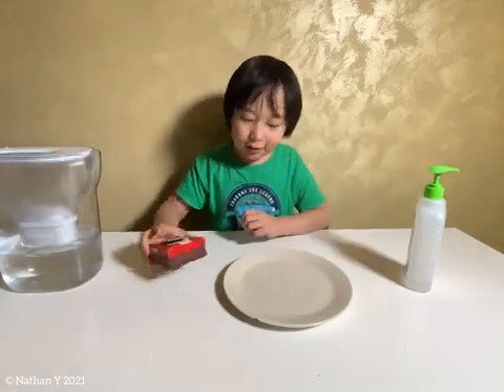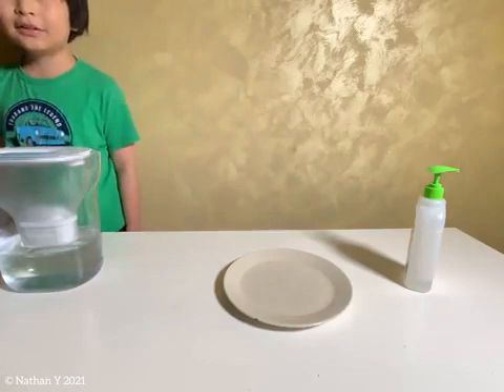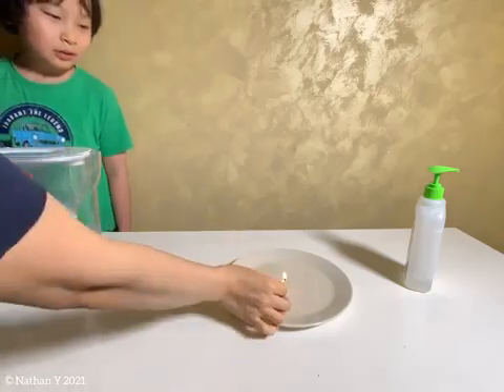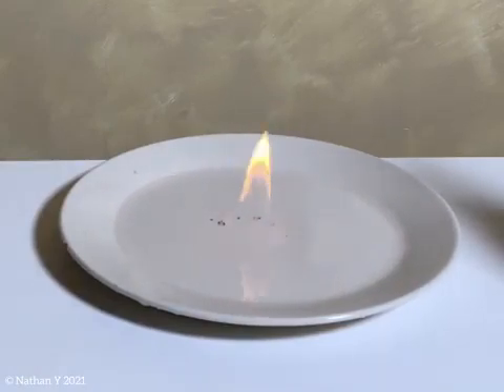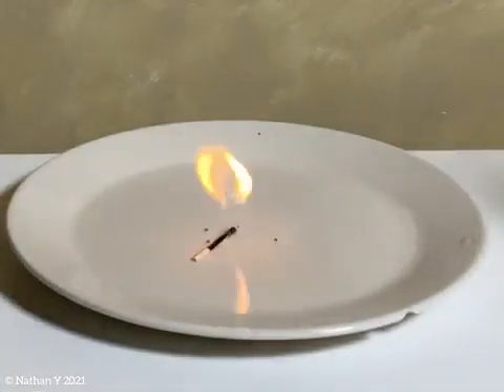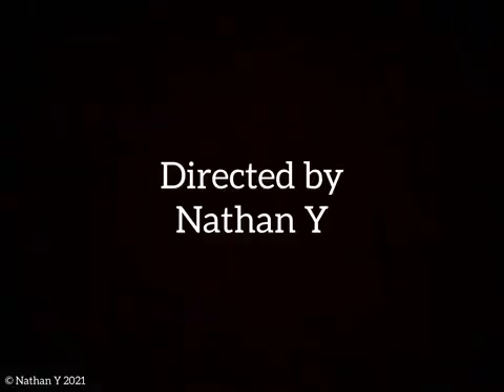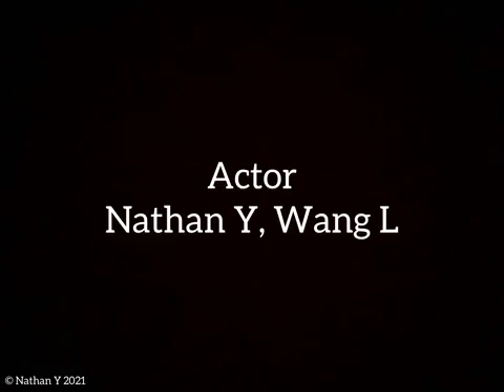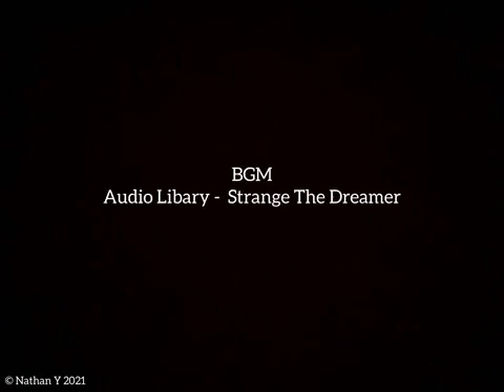Making Fire by Burning Soap Experiment – Zibu Demonstrates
Making fire by burning soap experiment is ten-year-old Zibu’s entry into the Wolsey Hall Oxford Homeschooling Community Science Experiment competition.

Zibu is homeschooling with Wolsey Hall Oxford in Russia and entered his video into the ‘Funniest Video’ category.

Making fire by burning soap is a simple experiment involving squirting some liquid hand soap onto a plate and setting it on fire with a match.

We always recommend adult supervision for any science experiment.